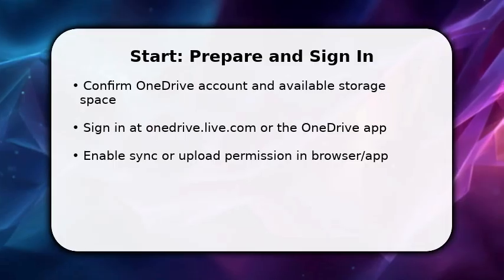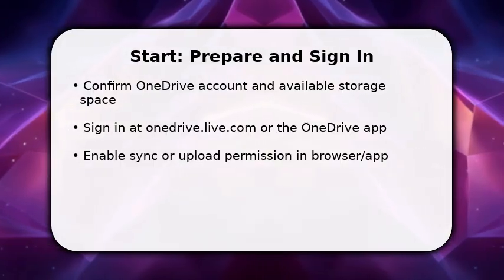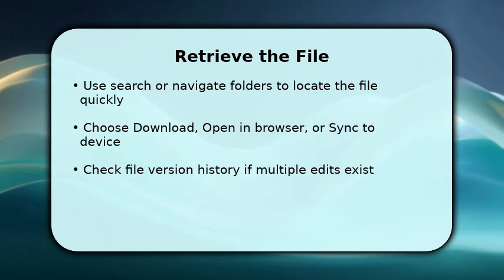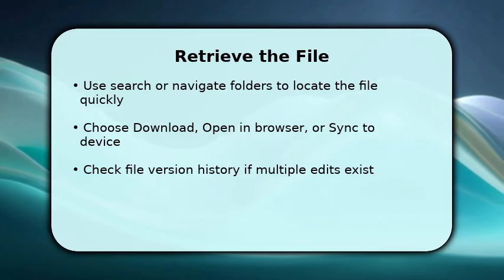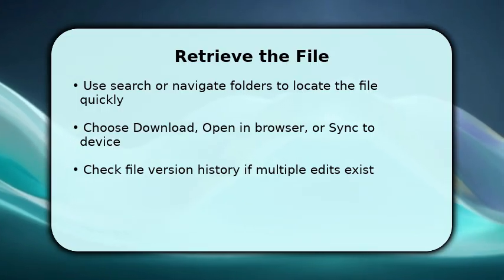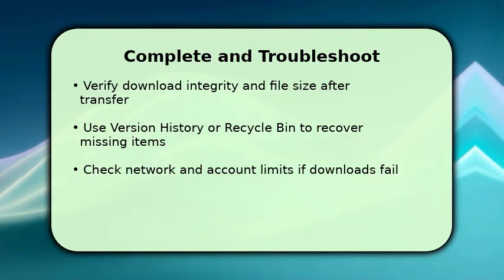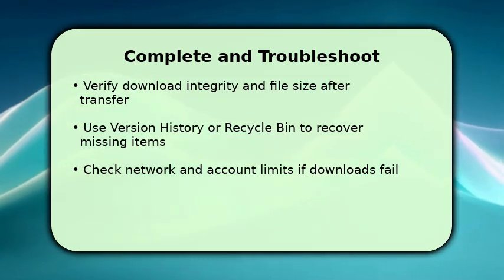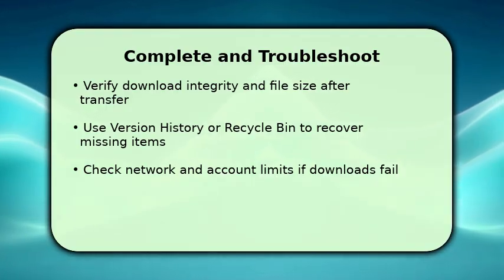How to Get File from Onedrive (full Guide)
Discover the step-by-step process of downloading files from OneDrive with our comprehensive guide. Learn how to access your documents, photos, and more directly on your device.